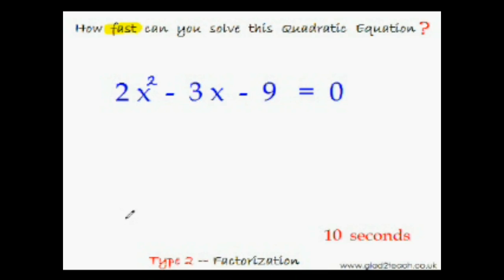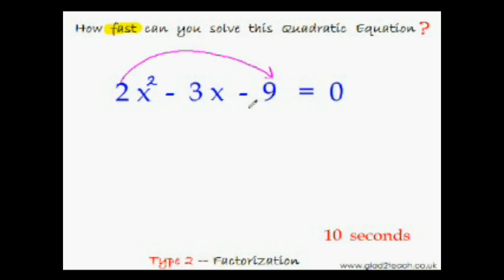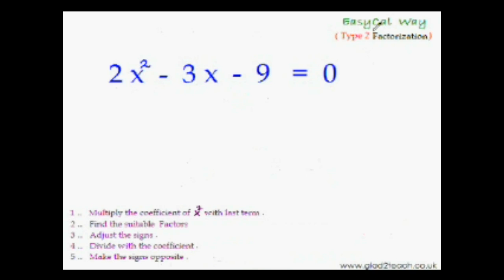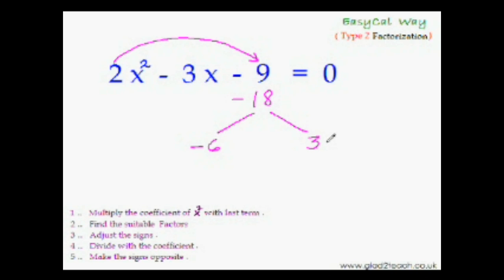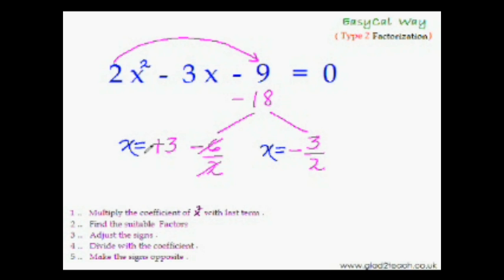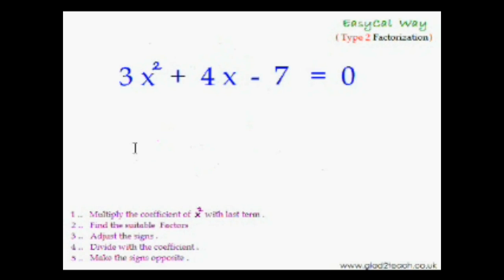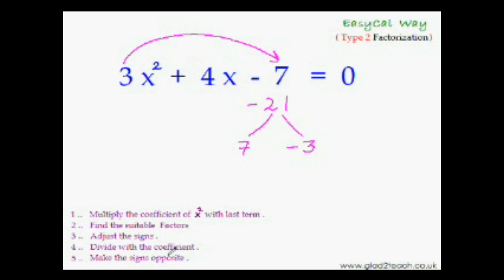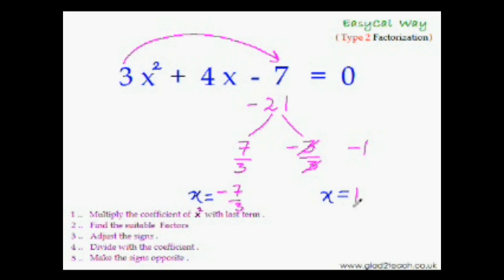Fast Multiplication Trick 21 Quadratic Eqn 3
Faster way of Factorization of Quadratic Eqn Type 2